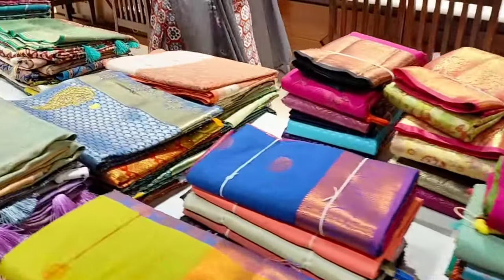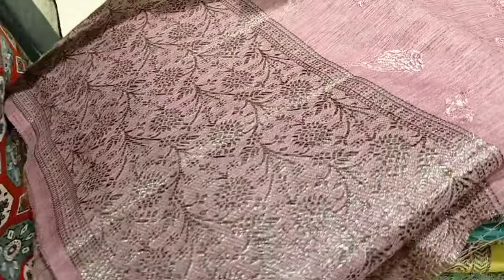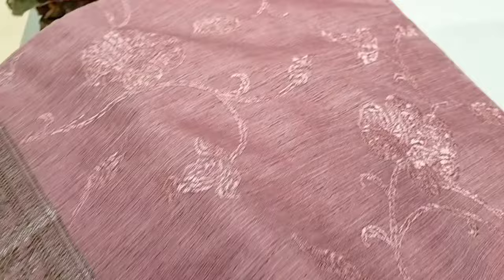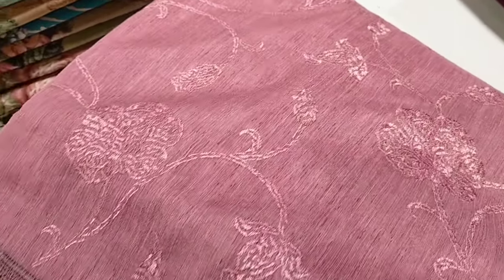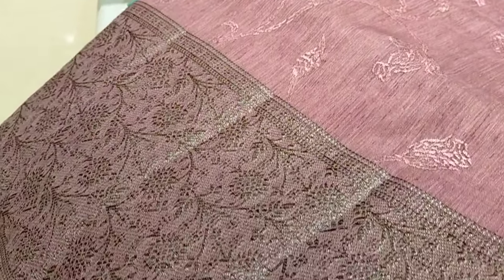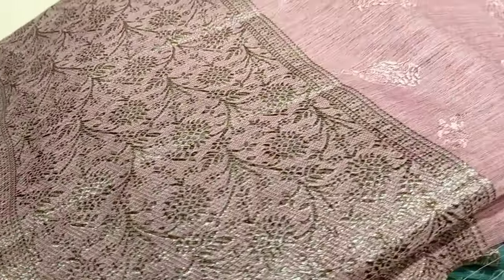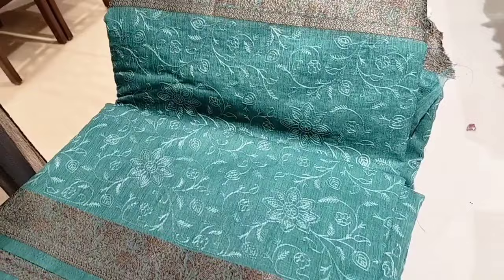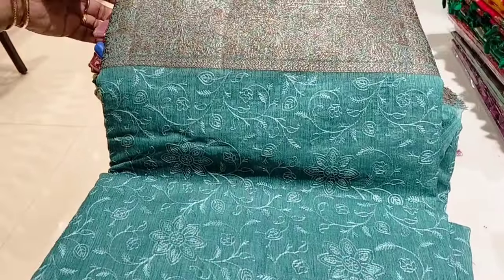The Chennai Silks ன் New Variety Saree Collections|Online 9790009955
Hi drs...

Today we wil see about The Chennai Silks located at oppanakara street

The Chennai Silks ன் 1+1+1✨இந்த வார Combo Sarees New-Arrivel|Saree Collections|Online 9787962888

Address
The Chennai Silks
Oppanakara street
Coimbatore

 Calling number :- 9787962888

Regrads:
Deepa